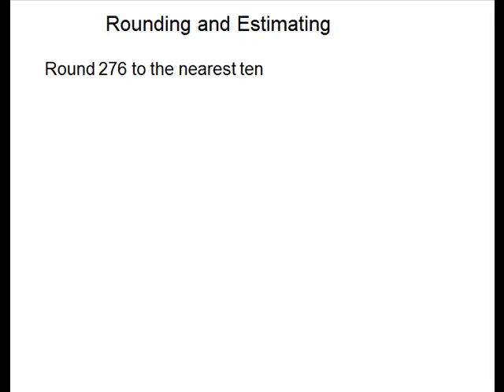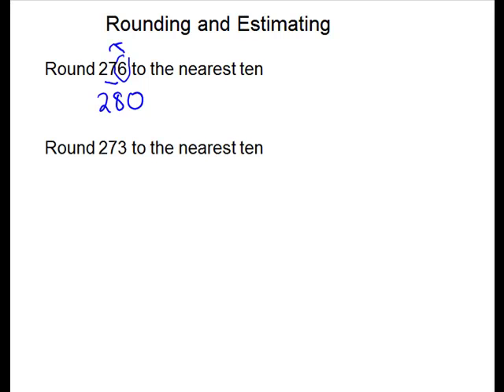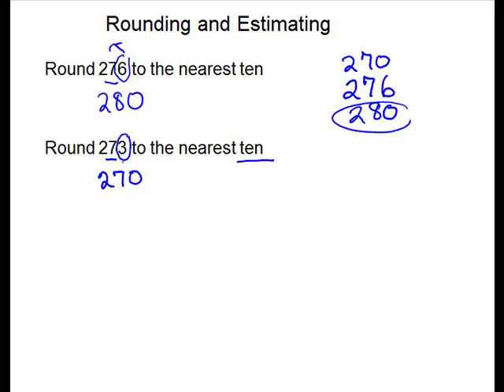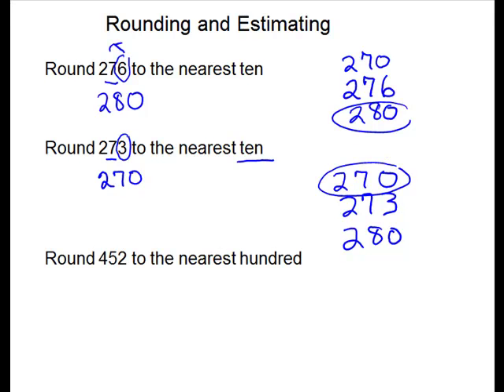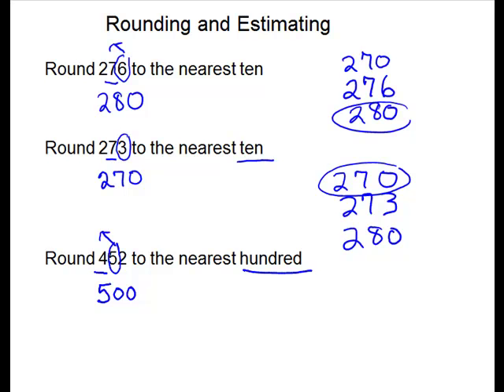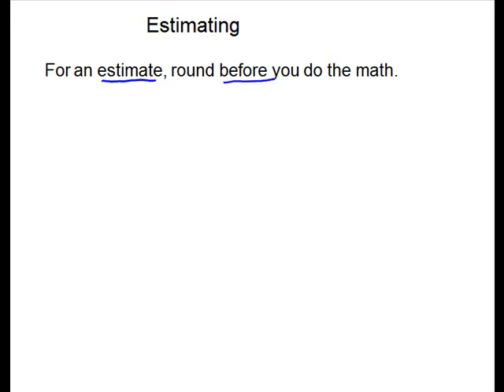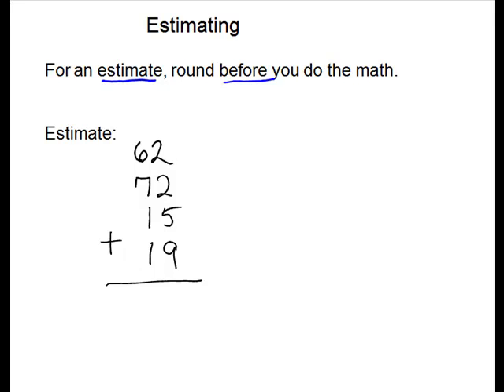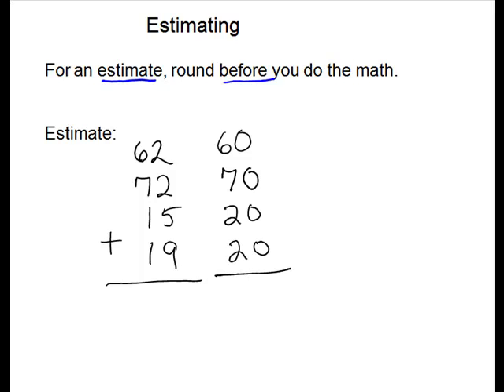Rounding and Estimating